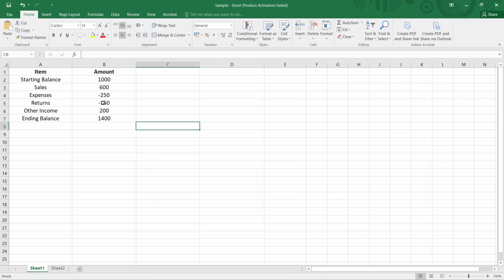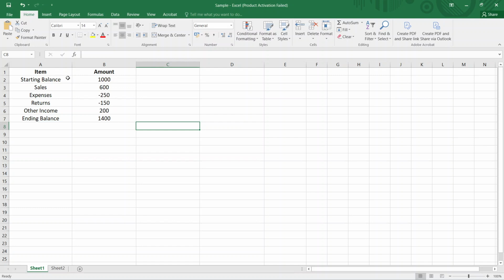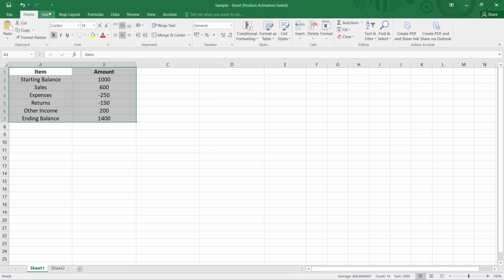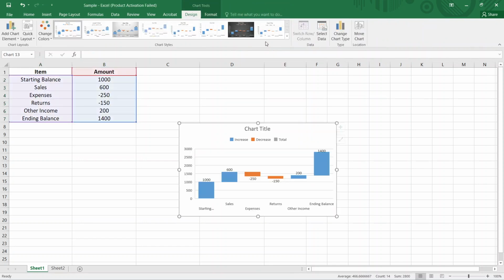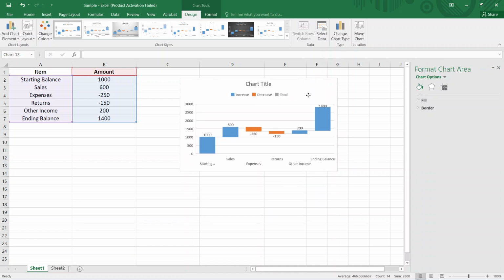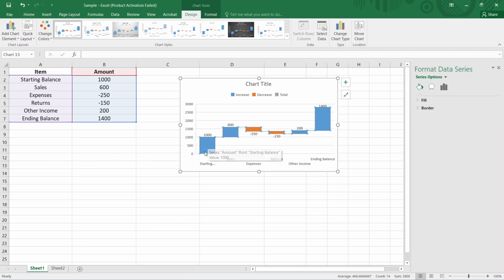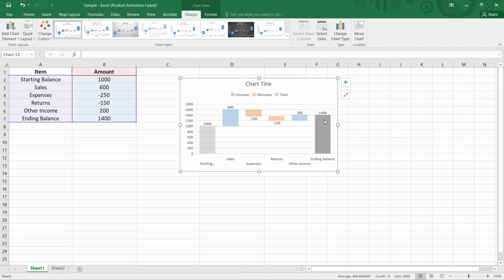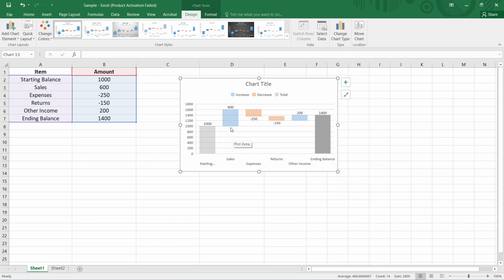How to Create Waterfall Charts in Excel [2026] | Step-by-Step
Learn how to create waterfall charts in Excel with this updated step-by-step walkthrough. Whether you're visualizing cash flow, profit breakdowns, or budget variances, waterfall charts make your data instantly readable. This tutorial covers inserting the built-in waterfall chart type, formatting increase and decrease bars, setting subtotals, and customizing colors for a clean professional look. This method works in Excel 2016 and later, including Microsoft 365. No plugins or add-ons required — everything is done natively inside Excel. By the end of this video you'll have a fully formatted waterfall chart ready to use in any report or presentation. Follow along and build yours now.